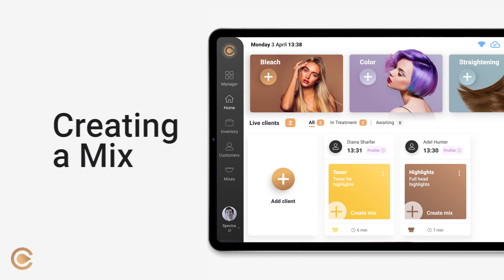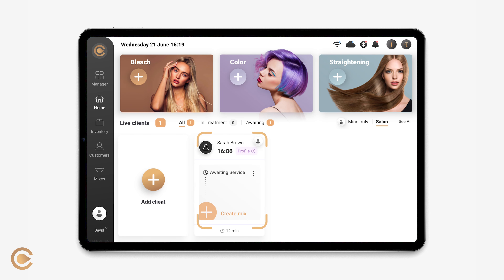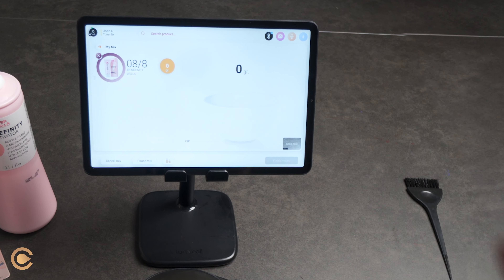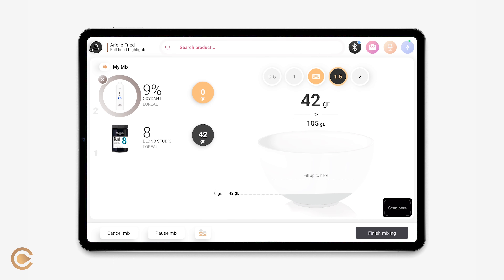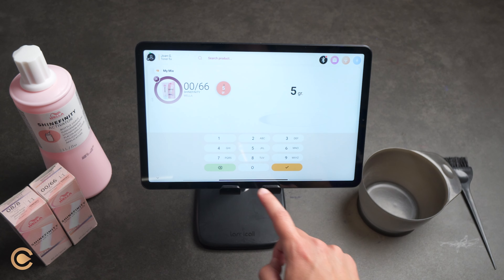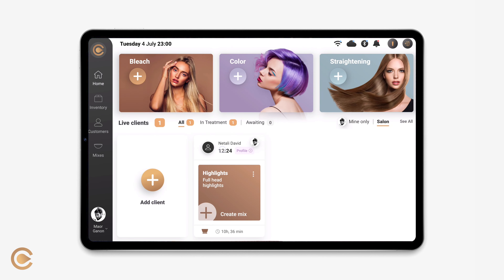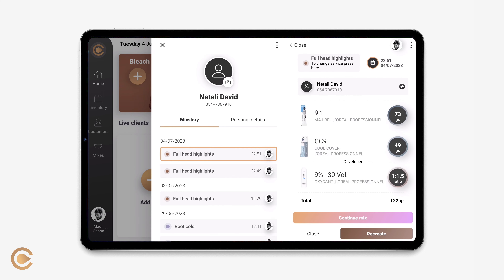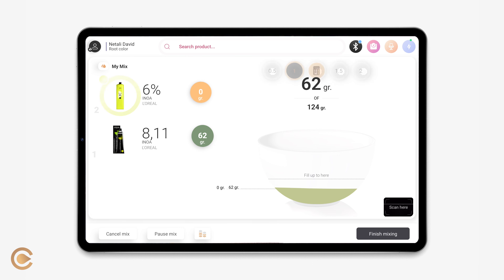Create Mixes with Spectra-CI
At the heart of the Spectra-CI system, are the color mixing features. Learn all the ways tto create your mixes with Spectra-CI to save your formulas, elevate your performance and amaze your clients at every visit.